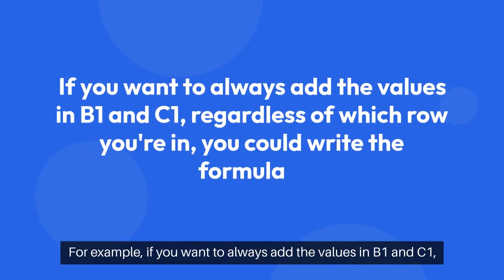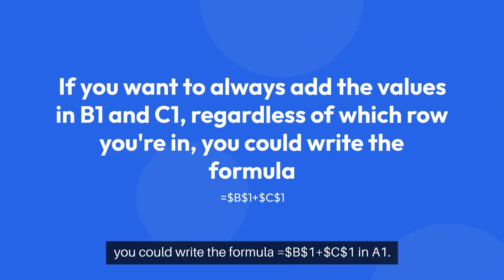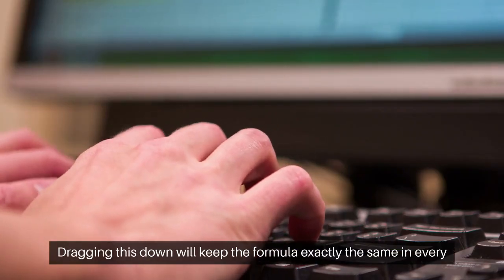How to Drag Down a Formula in Excel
In this tutorial, you will learn how to easily drag down a formula in Excel to quickly apply it to multiple cells. Whether you're working with simple calculations or complex functions, this step-by-step guide will show you the best way to efficiently copy formulas in Excel. Watch this video to streamline your workflow and save time on repetitive tasks.